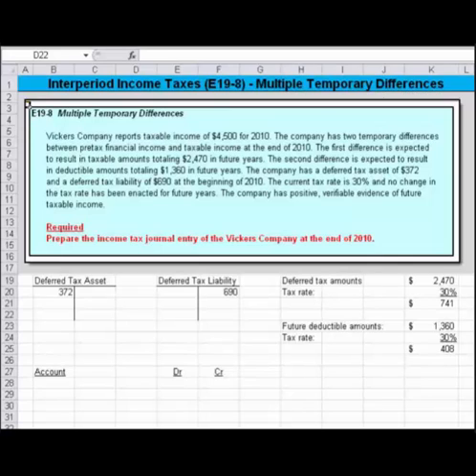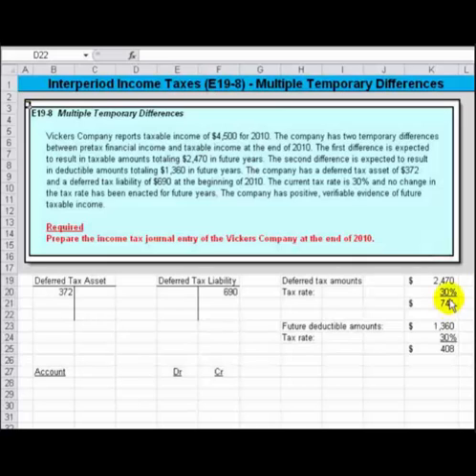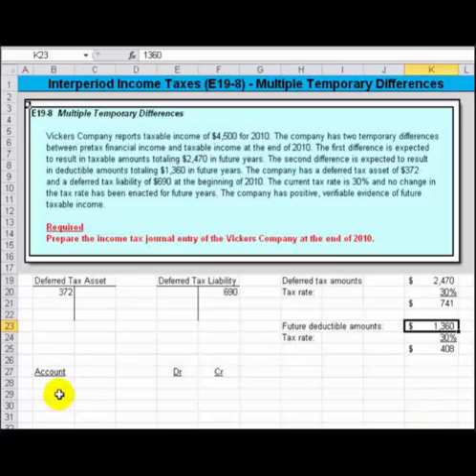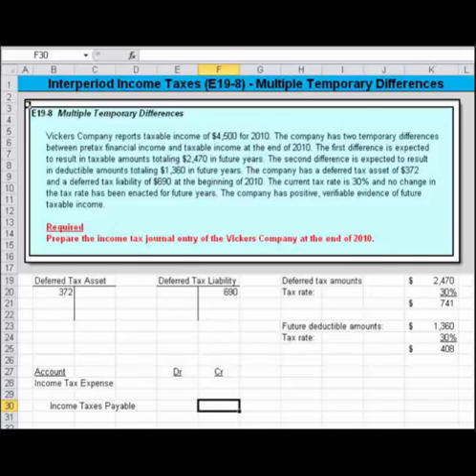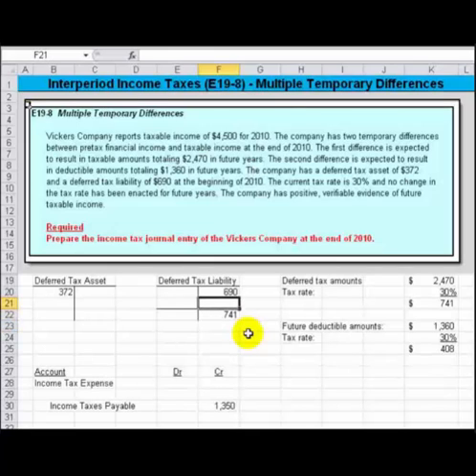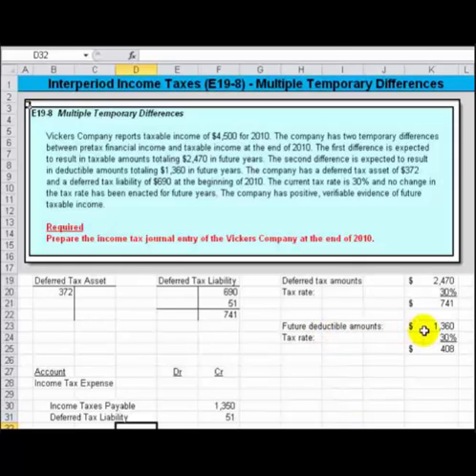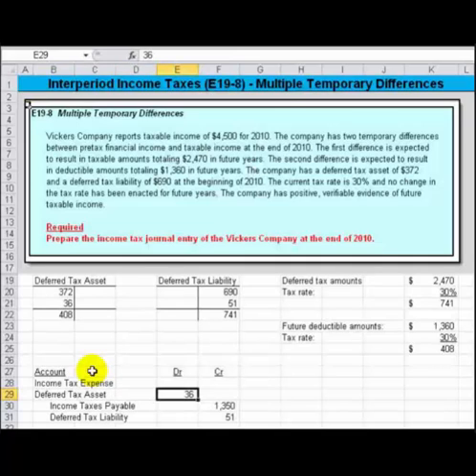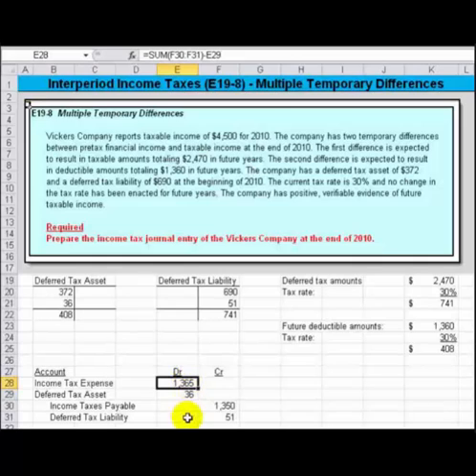Interperiod income taxes -multiple temporary differences, E19-8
Interperiod income taxes, Intermediate Accounting